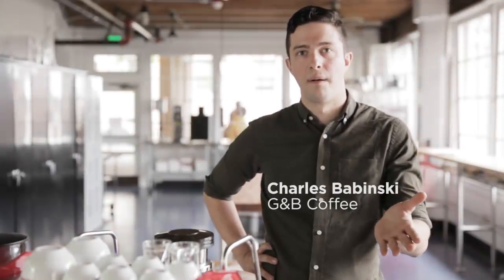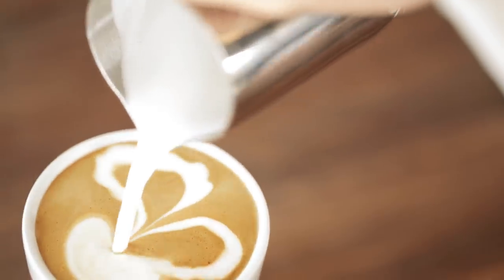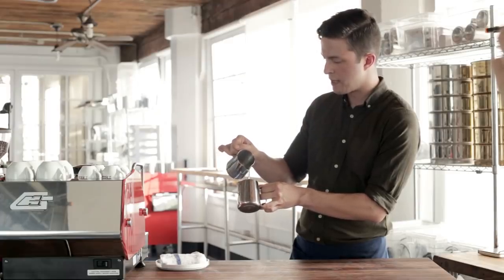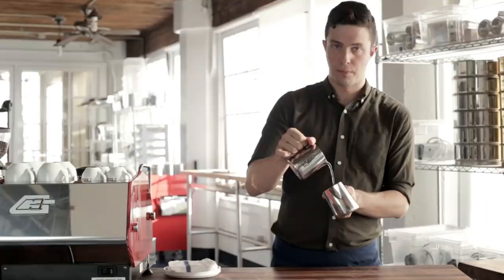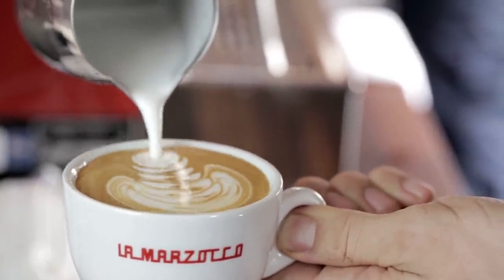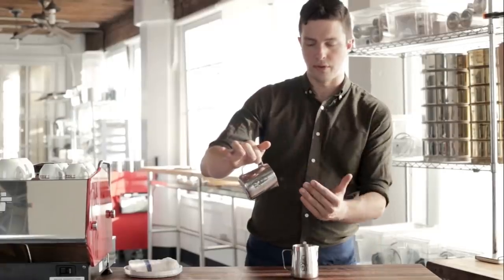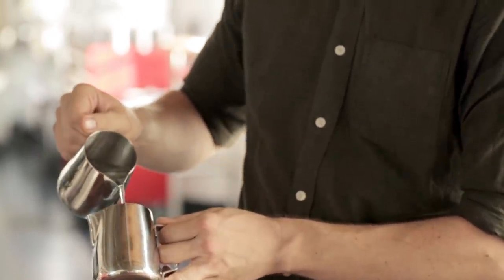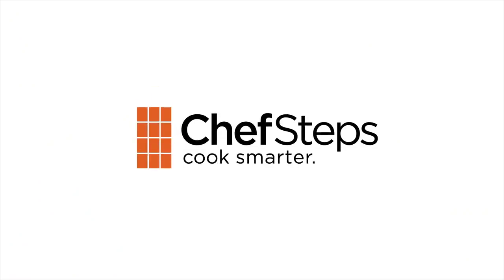Practicing Latte Art